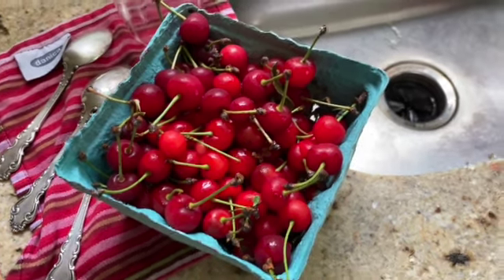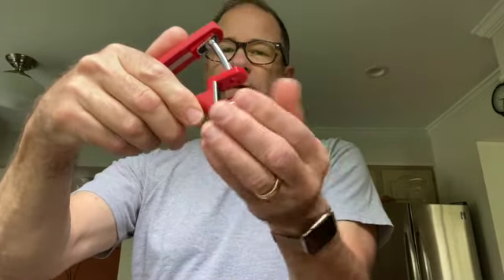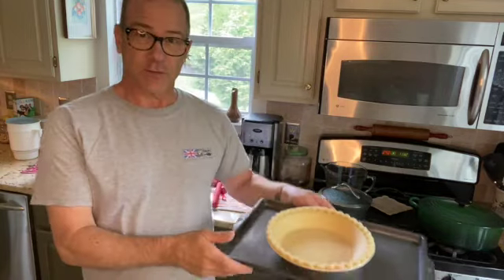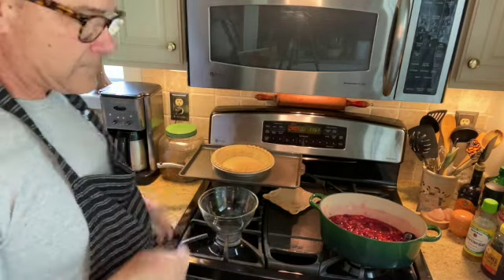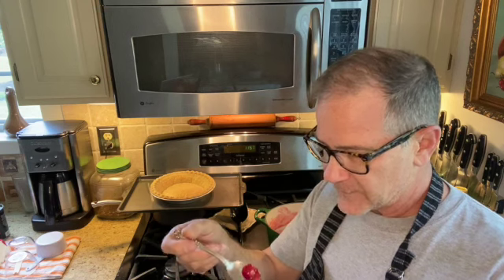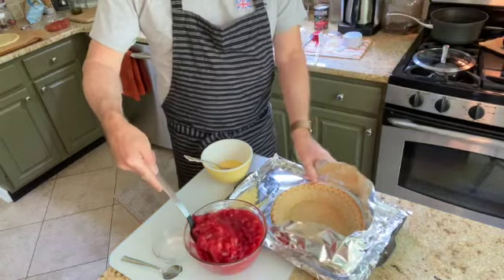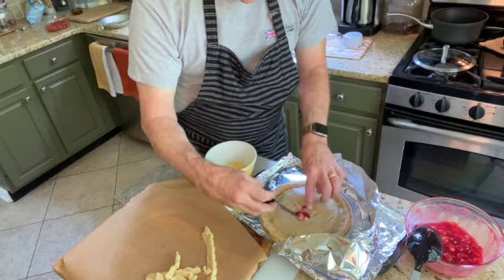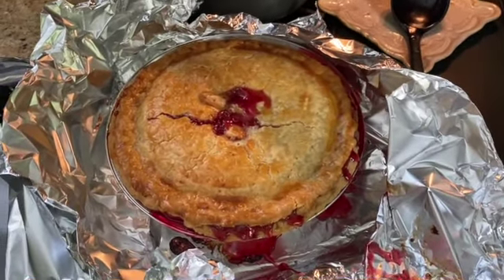Sour Cherry Pie In July SD 480p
In this video I prepare a delectable sour cherry pie.